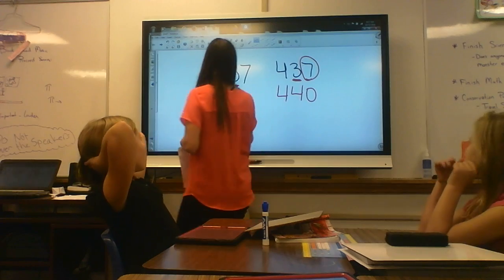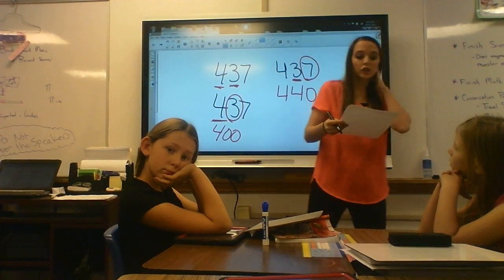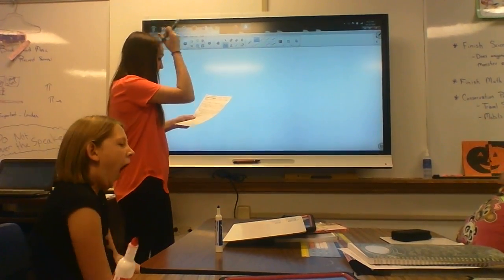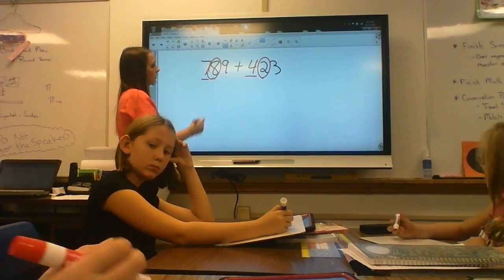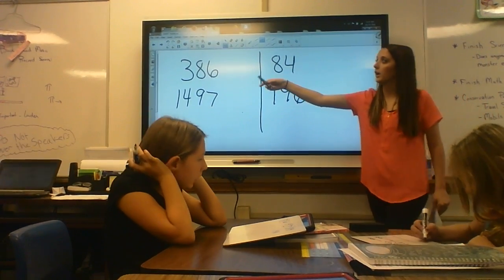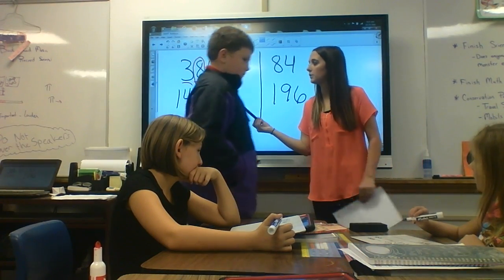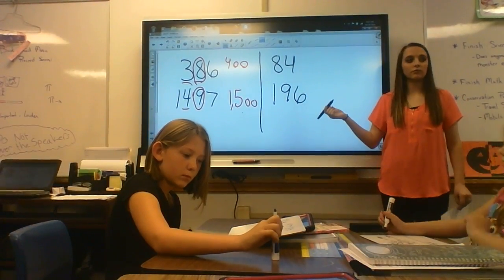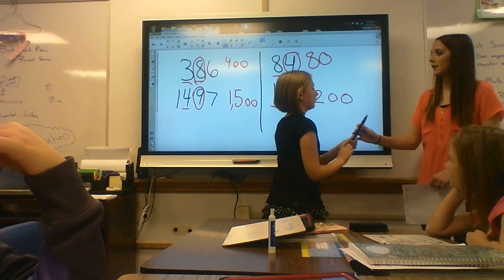Hands On Activity 2